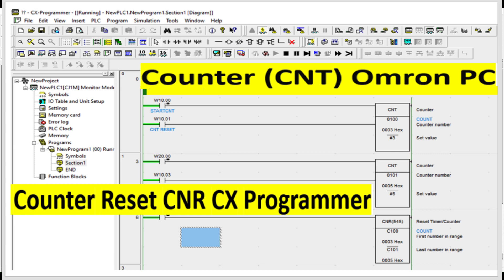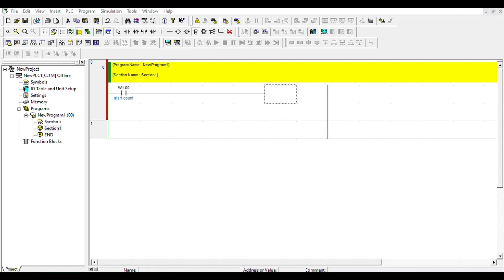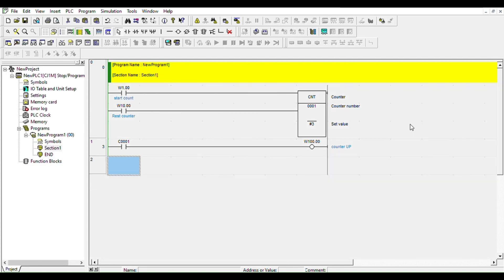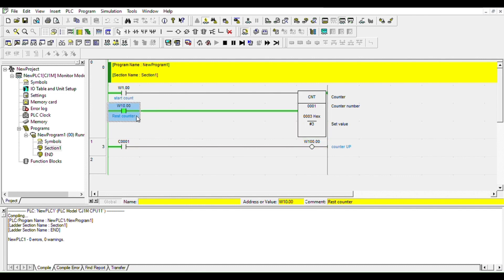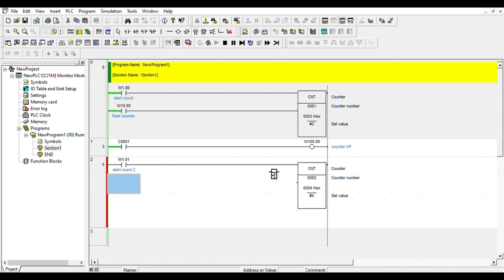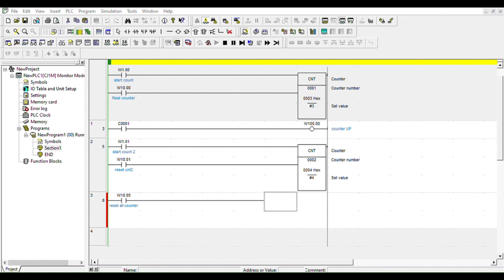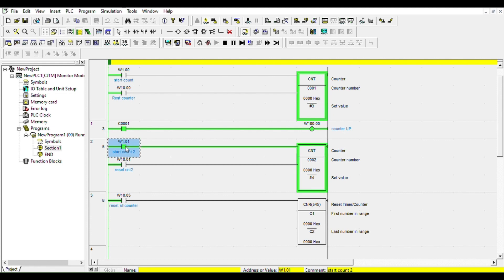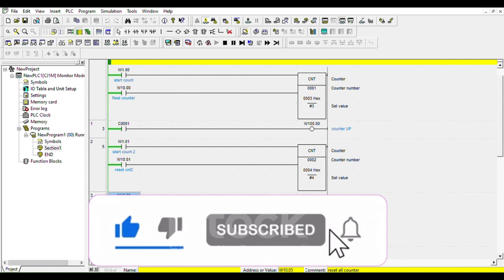Counter (CNT) and Reset Counter Timer (CNR) in CX Programmer | Counter and Reset Counter Omron PLC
This Video will help show how to use Counter (CNT) and Reset Counter Timer (CNR)  in CX Programmer ( Omron PLC).